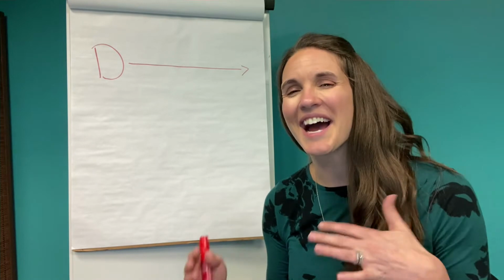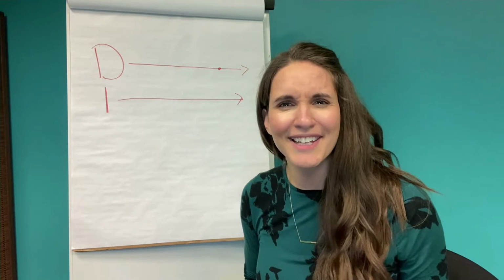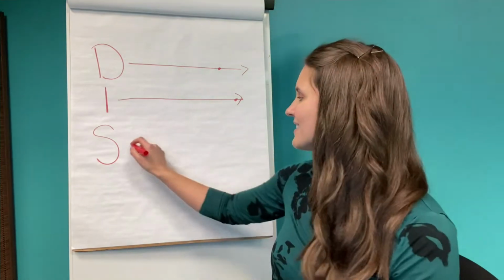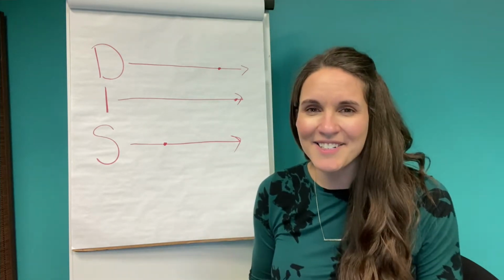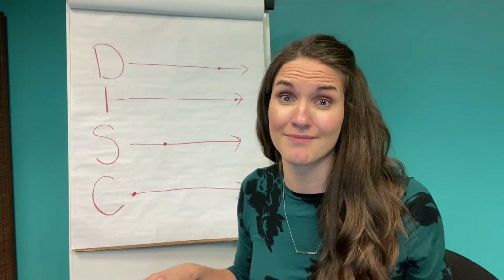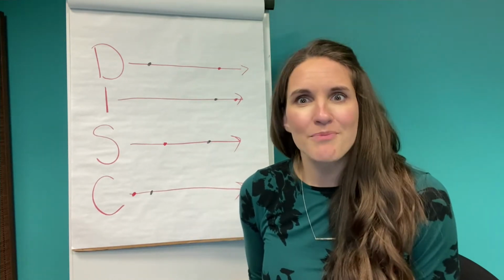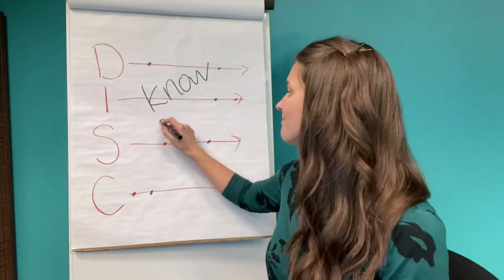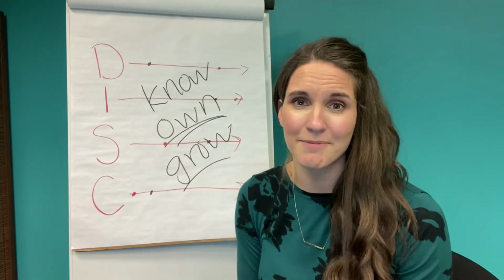The Unbelievably Easy Way to Understand Your Leadership Style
There are four building blocks for leadership styles. There are hundreds of combinations of these blocks.

You have a leadership style already. Do you know it? Leaders who know their style are far more effective than those who don't.

Not a leader? You have a style too!

Understanding not just your own style but your leaders style will make you happier and more successful.